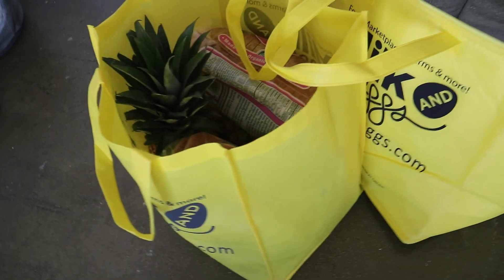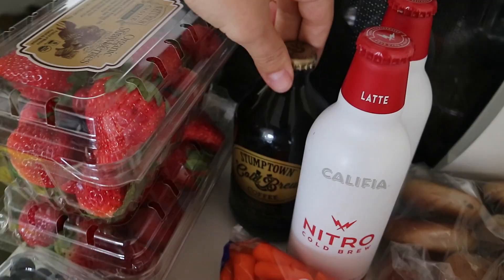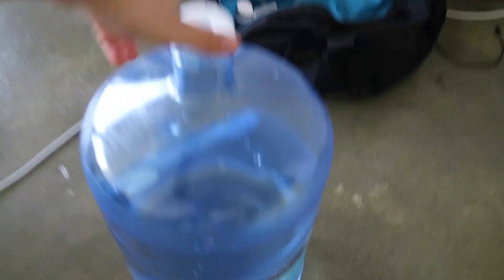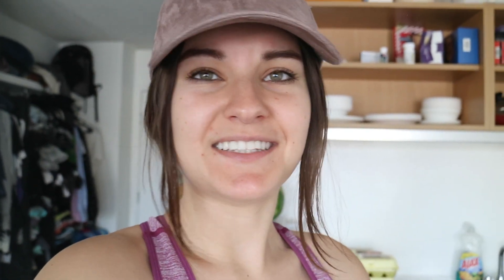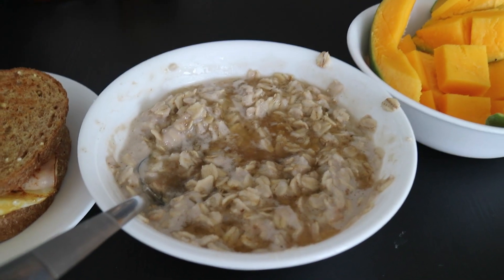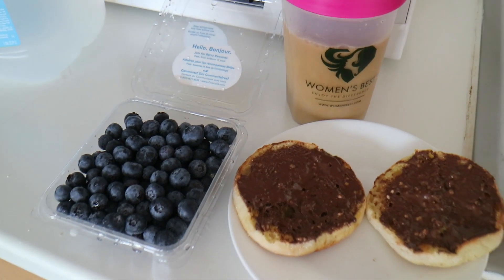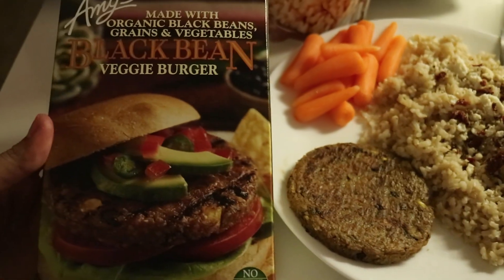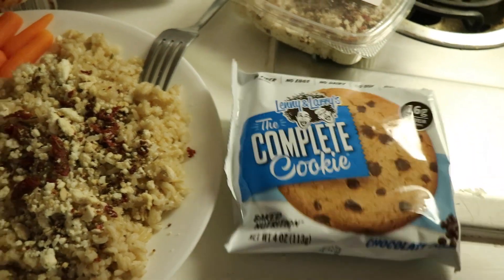MUNCHY MONDAYS EP. 1 |Full day of Eating + Grocery Haul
My name is Maryana Dvorska! My channel is mostly vlogs that are based around fitness, nutrition, working out, and balancing my life while trying to stay healthy both physically and mentally!